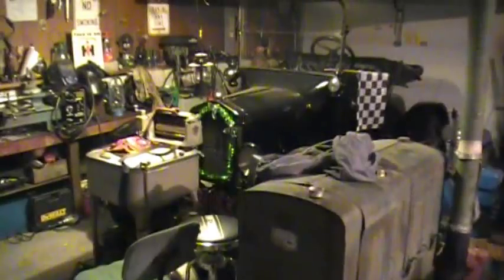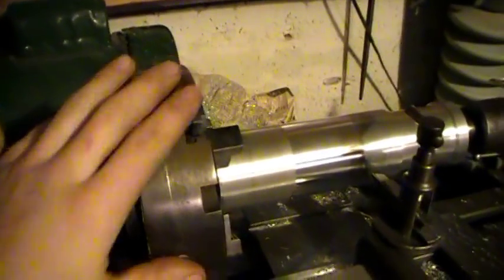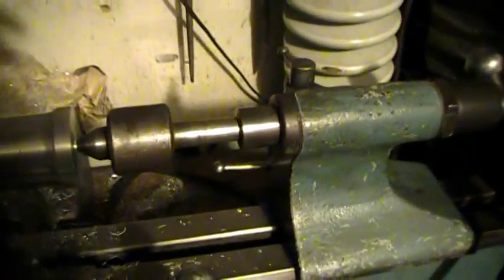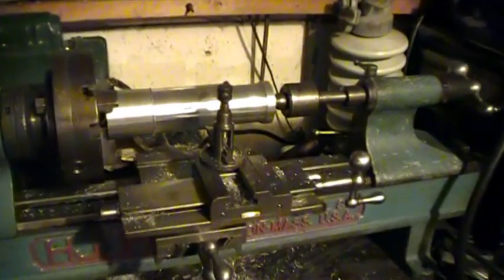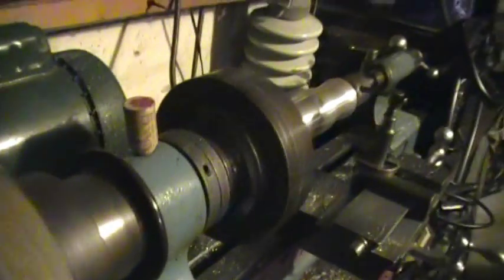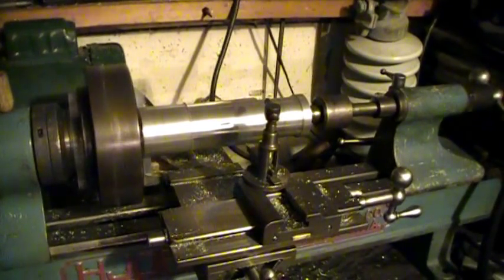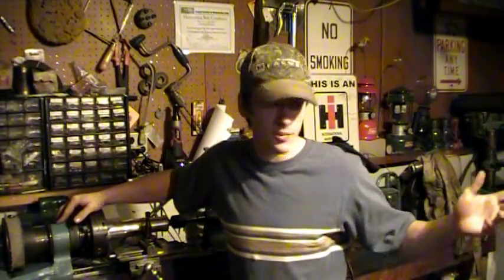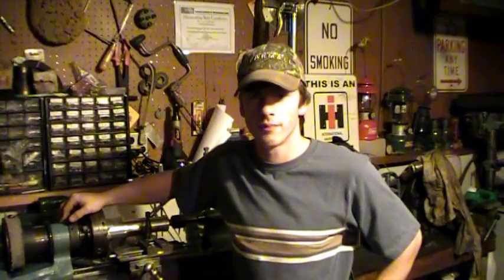Ca 1919 Hjorth Lathe Part 3 - Running & Cutting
I finally have the old lathe up and running - in a temporary set-up of course! I was told by a friend of mine to NOT take the spindle apart in anyway, so I left it the way it was, and cleaned out the oil holes the best I could. For how much I will use the lathe, it will be just fine the way it is. However everything else was taken apart cleaned, de-burred, oiled, adjusted and re-assembled. Now I have a lathe for around the shop. I just have to figure out how (power source wise) to set it up! A line-shaft maybe?!?! Help me out on this one Tubes!